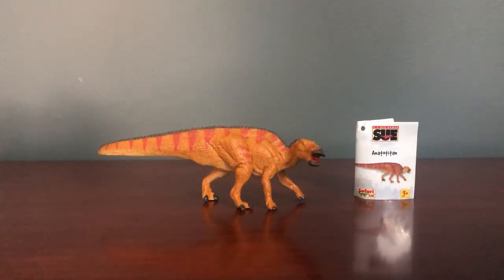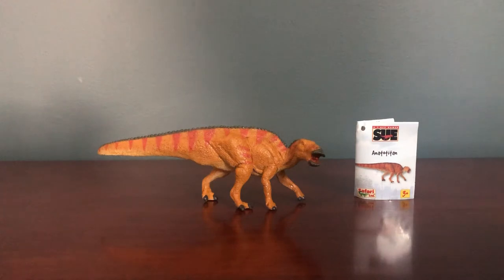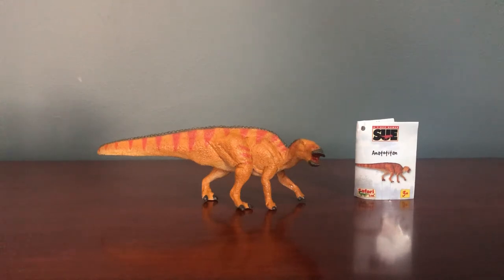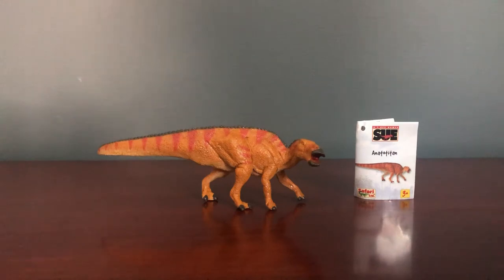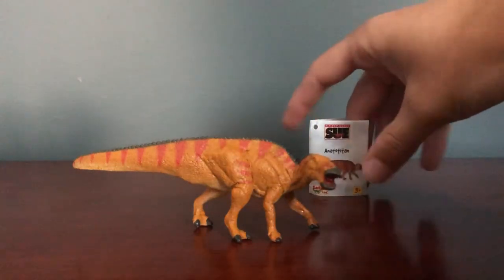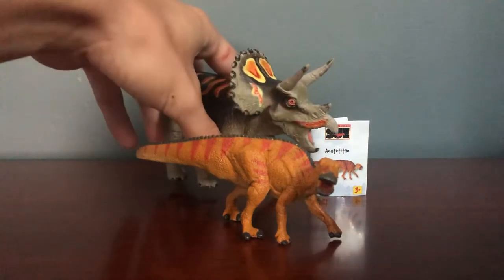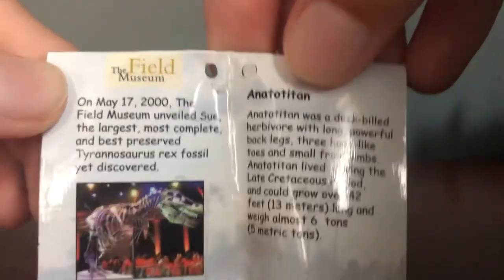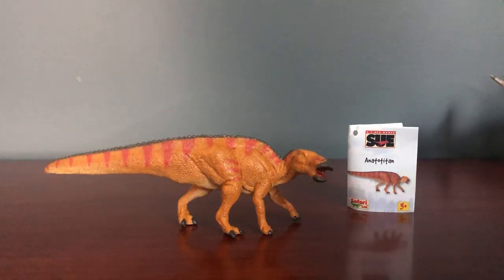Safari Ltd Field Museum Anatotitan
Going over Safari Ltds Field Museum Line Anatotitan including its actual species, some facts about the animal, and comparing it to some other figures.

Listing on eBay-